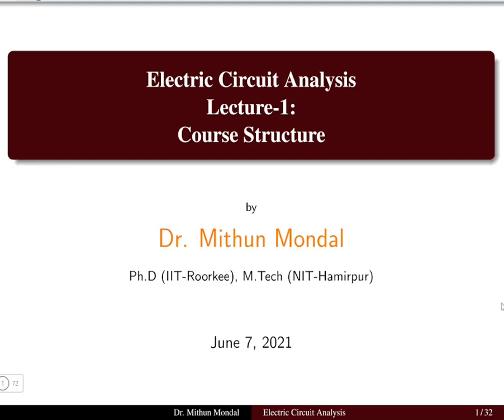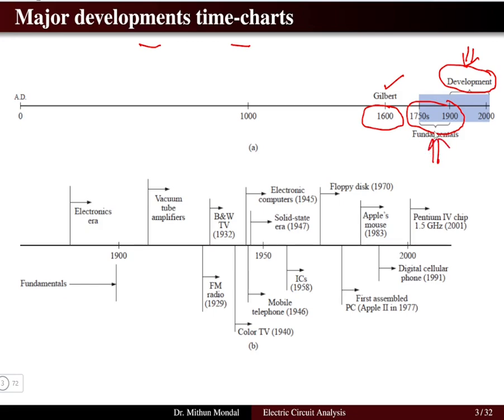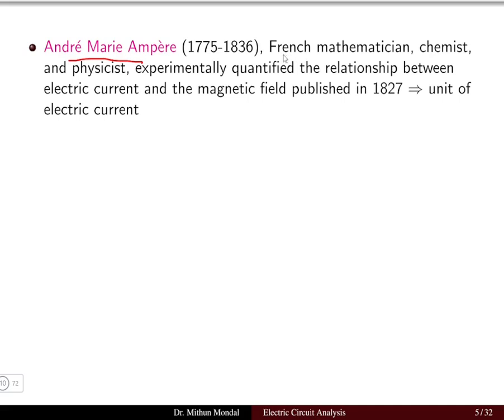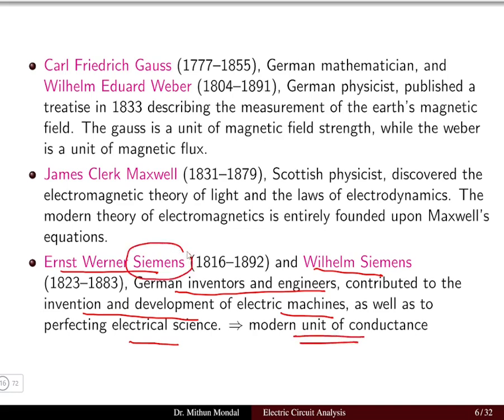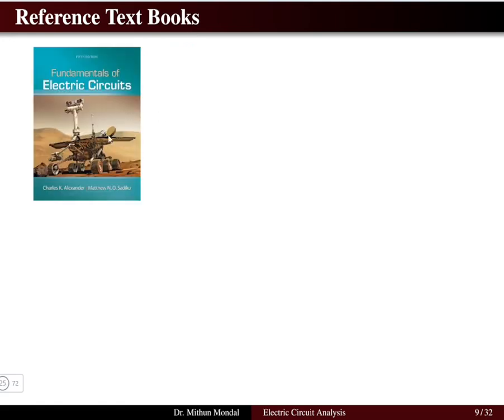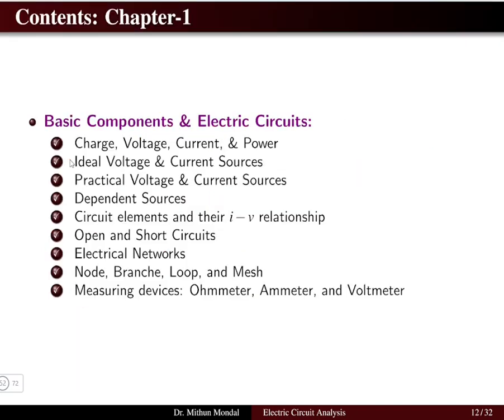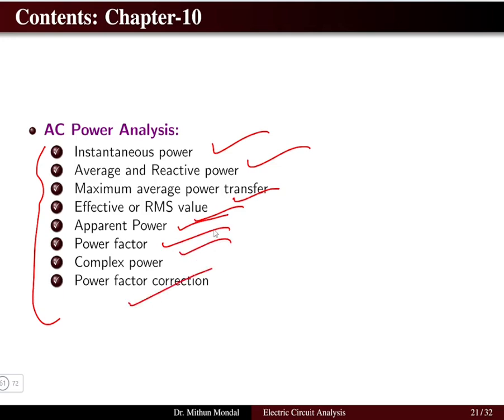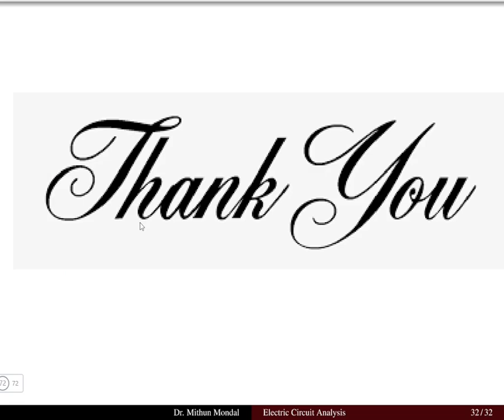Electric Circuit | Lecture - 1 | Introduction & Course Overview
In this lecture the overview of electric circuit or network analysis course is covered.  The contents are briefly discussed and the important reference textbooks are pointed out.